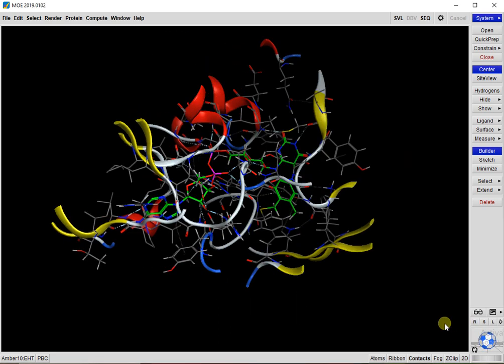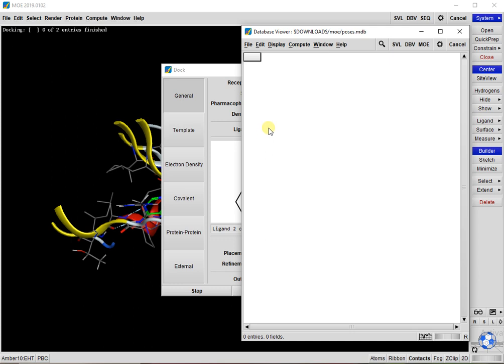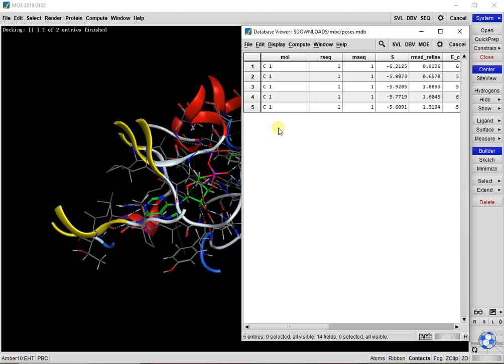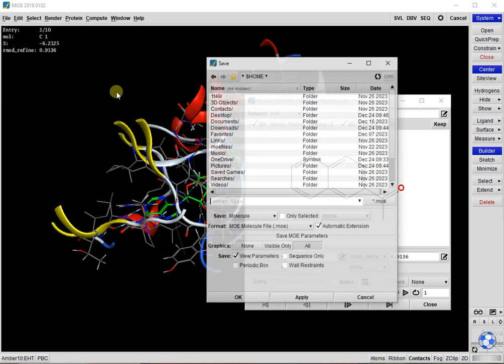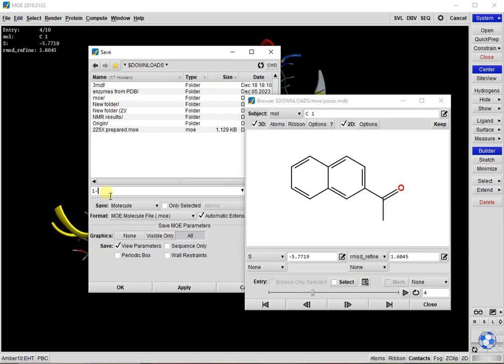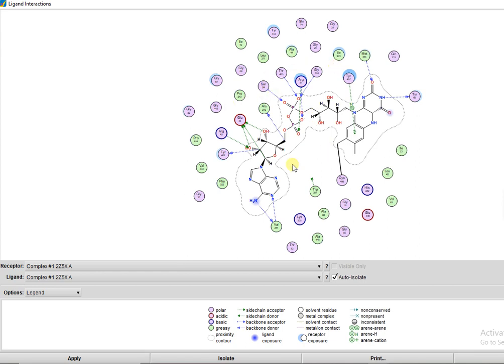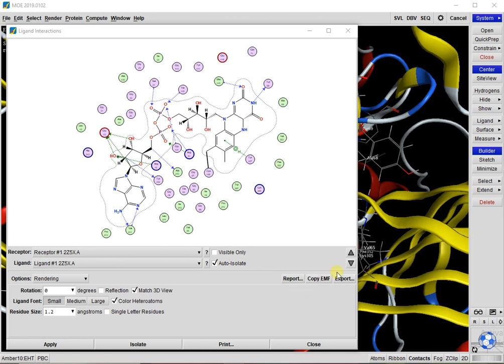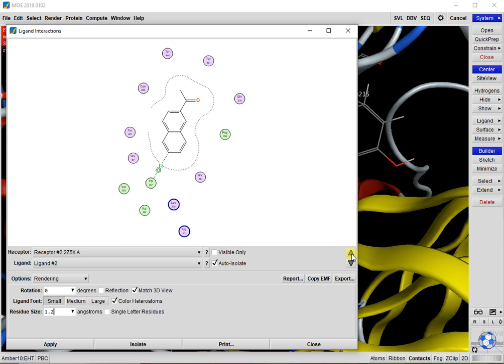Part 4: How to Dock synthesized Compound in MOE software to get 2D image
How to perform molecular docking using MOE (Molecular Operating Environment)! Whether you're a student, researcher, or professional in the field of computational chemistry, our channel will provide you with comprehensive tutorials and tips to master the art of molecular docking with MOE.

- Gain a fundamental understanding of molecular docking and its significance in drug discovery, protein-ligand interactions, and computational biology.
- Learn about the principles behind molecular docking algorithms and how they are implemented in MOE.

- Explore the features and capabilities of MOE for molecular modeling, visualization, and analysis.
- Get step-by-step instructions on how to set up and navigate the MOE interface for molecular docking studies.

- Learn how to prepare protein and ligand structures for molecular docking in MOE, including importing structures, removing water molecules, and assigning atom types and charges.
- Understand the importance of optimizing protein structures and ligand conformations for accurate docking results.

- Discover how to define the binding site of the protein and set up the grid parameters for docking in MOE.
- Explore different strategies for selecting the docking site and optimizing grid box dimensions to enhance docking accuracy.

- Follow along as we demonstrate how to run molecular docking simulations in MOE, including selecting docking protocols, defining scoring functions, and setting up docking parameters.
- Learn how to interpret docking results and analyze binding poses using MOE's visualization tools.

- Dive deeper into advanced docking techniques and strategies in MOE, such as flexible docking, induced fit docking, and virtual screening.
- Explore optimization algorithms and scoring functions for refining docking poses and improving binding affinity predictions.

- Learn how to validate docking results in MOE through experimental validation, comparison with known binding modes, and cross-validation with other computational methods.
- Understand the significance of validation in ensuring the reliability and accuracy of docking predictions.

Don't miss out on this invaluable resource for mastering molecular docking with MOE!